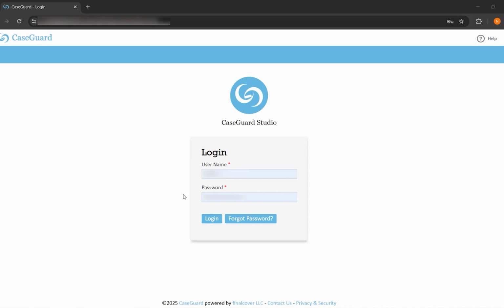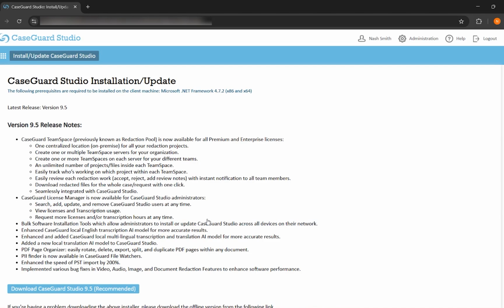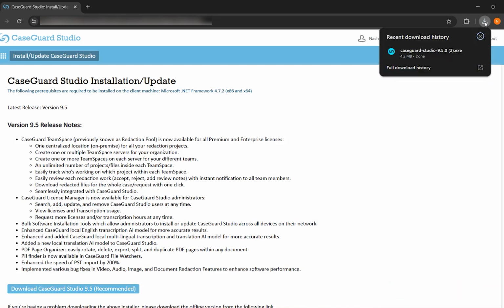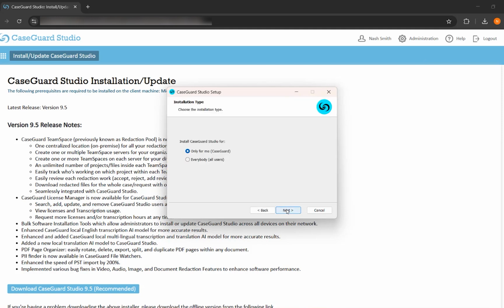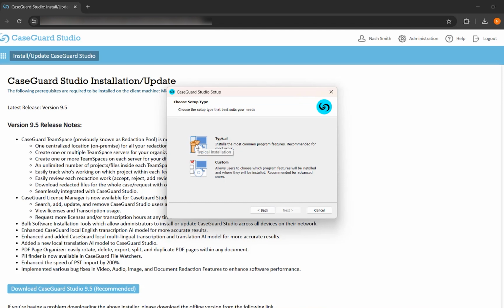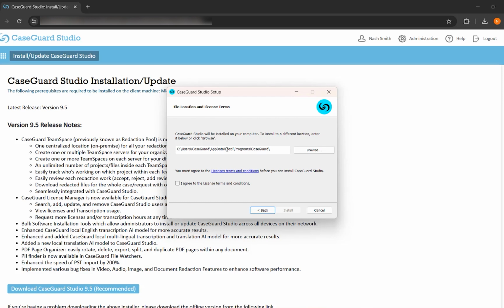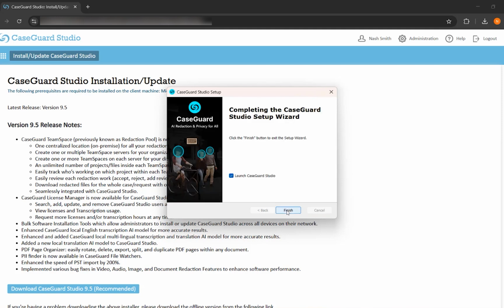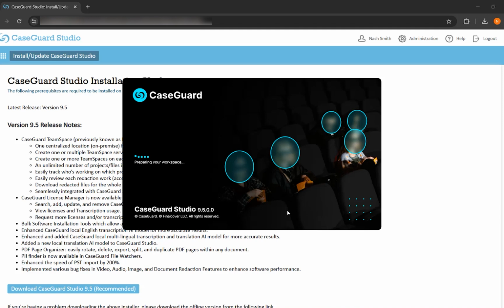How to Install Redaction Studio - #1 AI Redaction Tool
Looking for the best redaction software to protect sensitive data? In this video, we’ll walk you through the quick and easy installation process for CaseGuard Studio—the all-in-one AI redaction tool designed for seamless video redaction, audio redaction, image redaction, and document redaction. What You'll Learn:
- How to download and install CaseGuard Studio
- System requirements for optimal performance
- First steps to start redaction with CaseGuard's AI-powered redaction tool